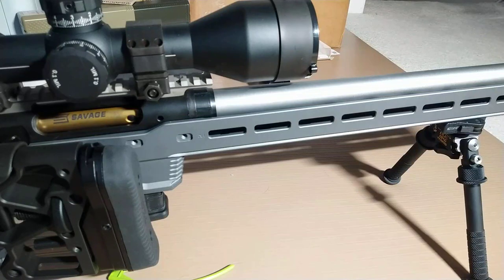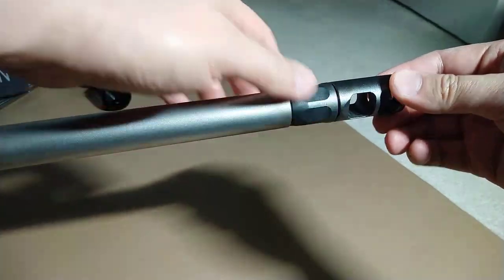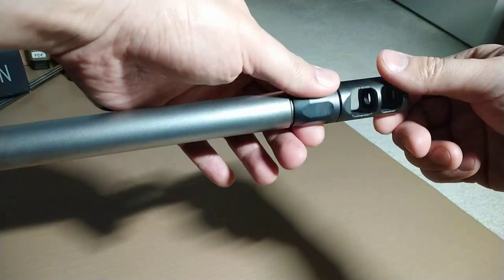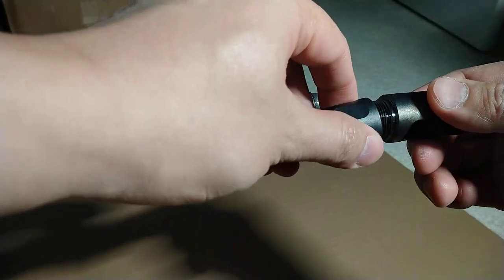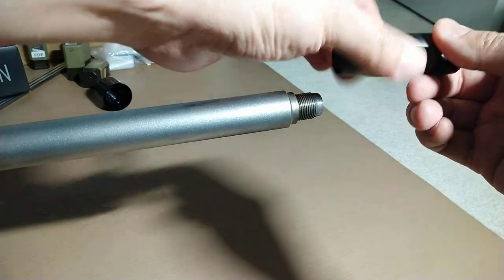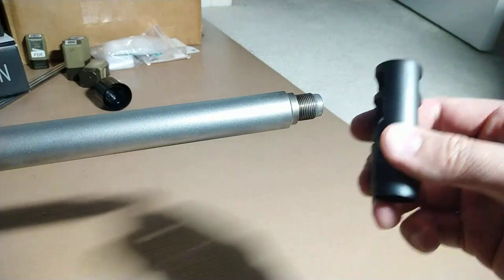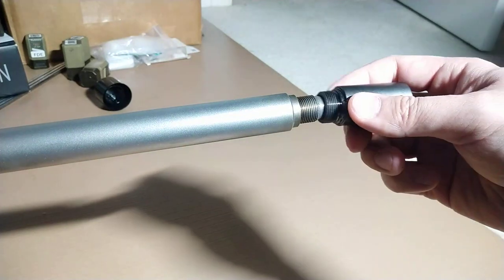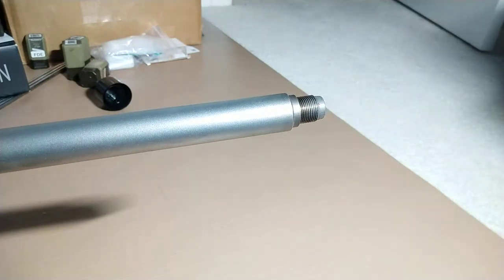Savage Elite precision 110 muzzle brake removal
This is a instruction of how to remove Savege Elite precision 110 muzzle brake, and explained how does it works.